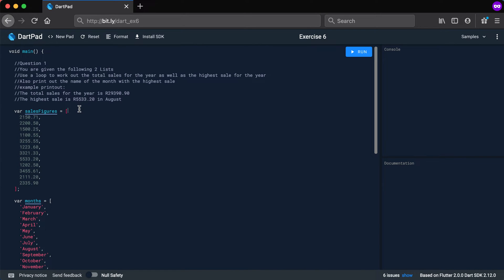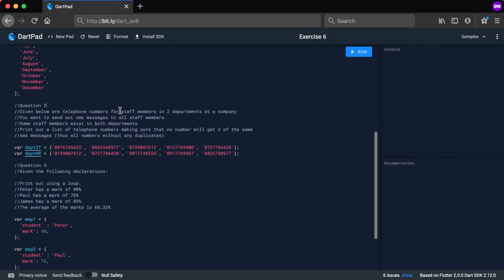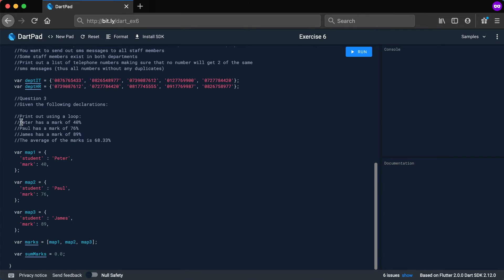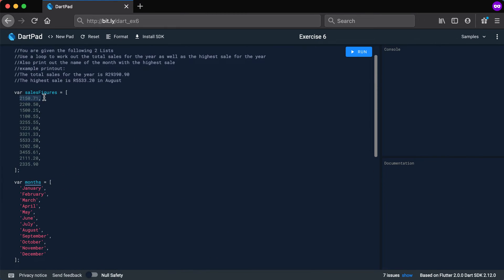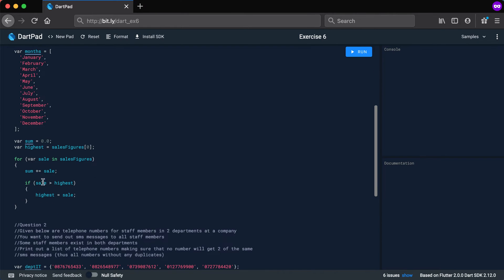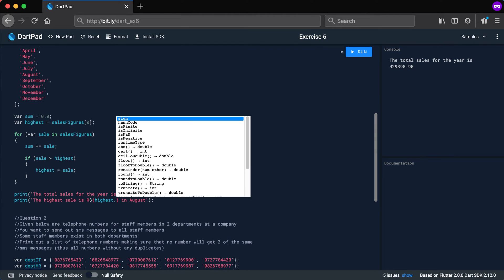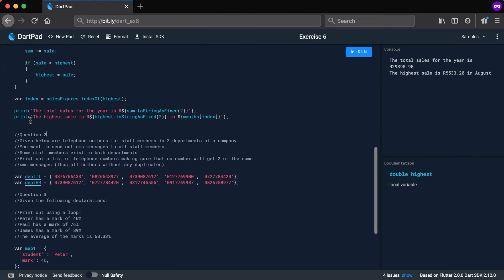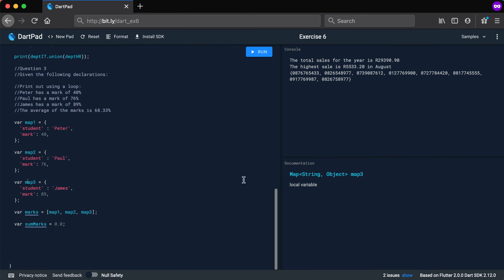Dart Collections - Exercise 6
Do exercise 6 to see if you understand Collections in Dart.